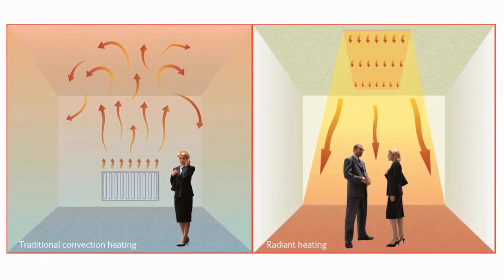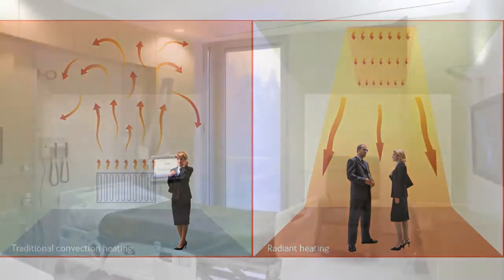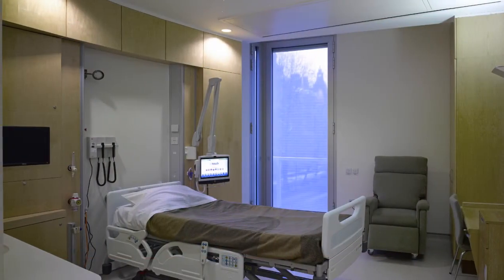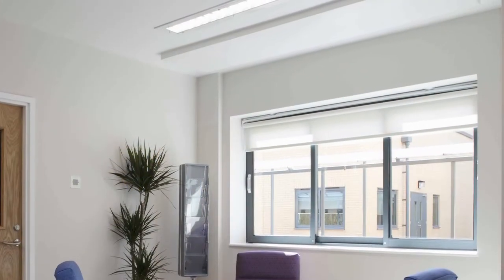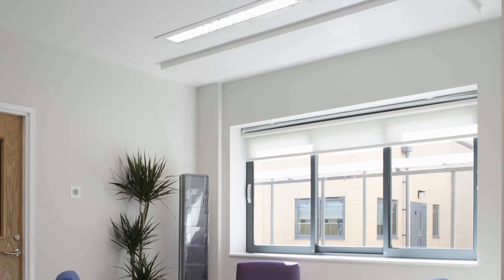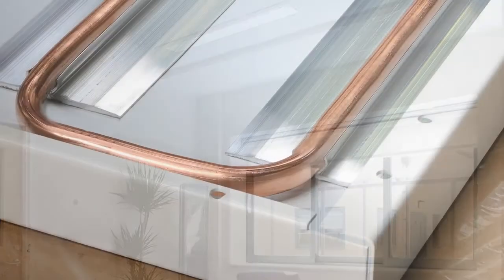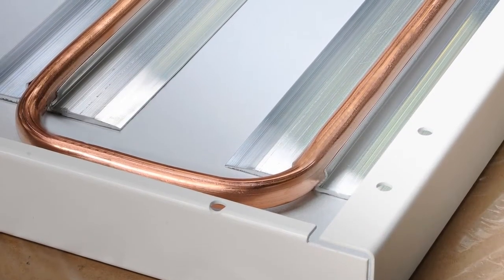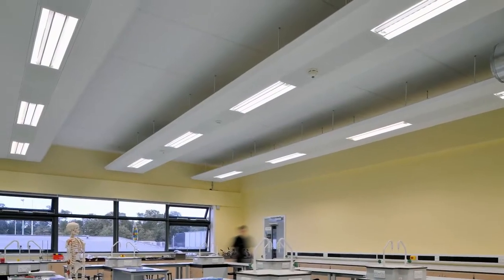HCP Radiant Heating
HCP, a division of SAS International, specialises in Radiant Heating solutions; a water based energy efficient space heating alternative to traditional wall-mounted radiators and air-conditioning systems.

Radiant panels warm occupants and surfaces rather than air, combined with room zoning, this results in only occupied areas being heated.